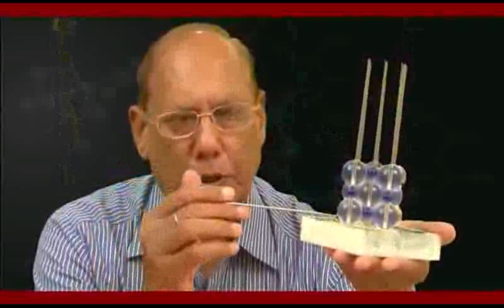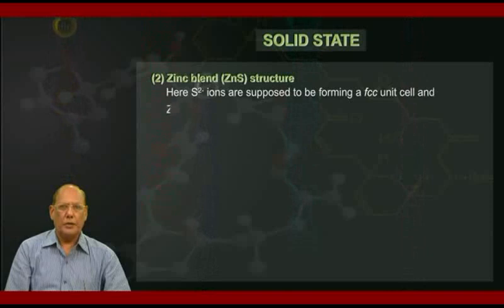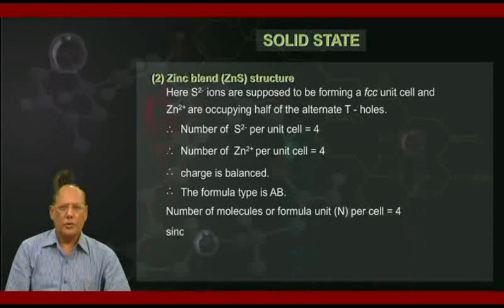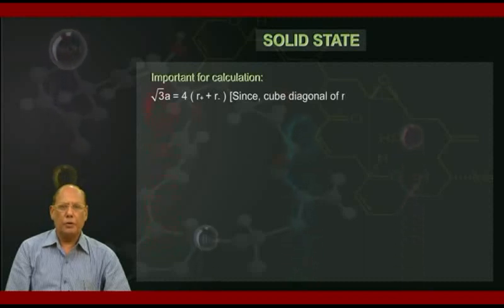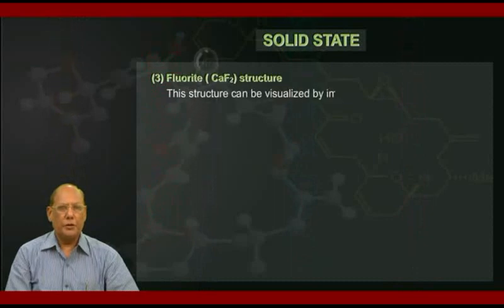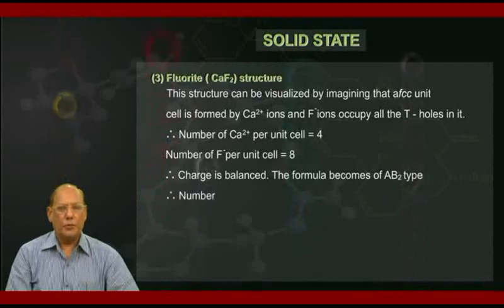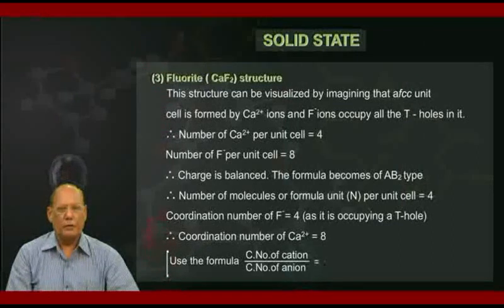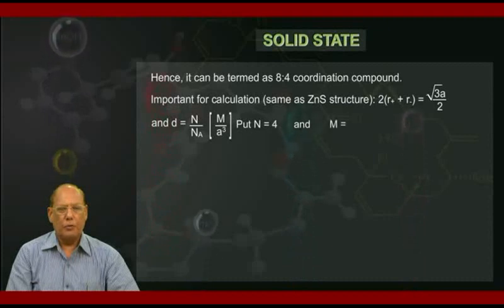EXAMPLES OF STRUCTURE OF IONIC CTRYSTALS P2